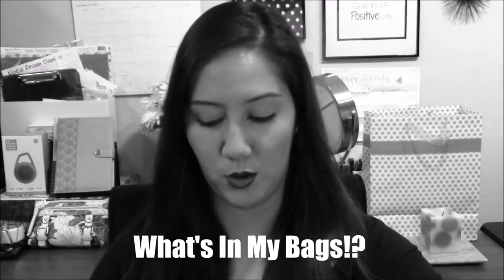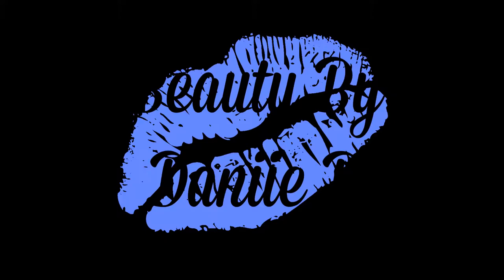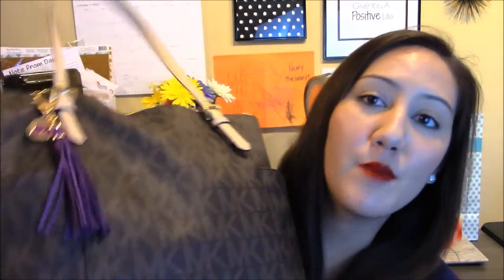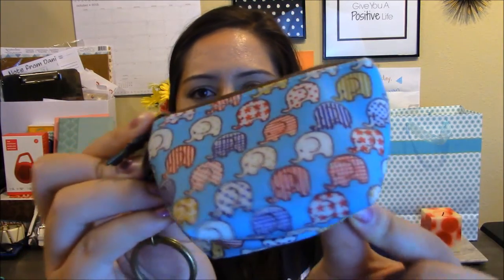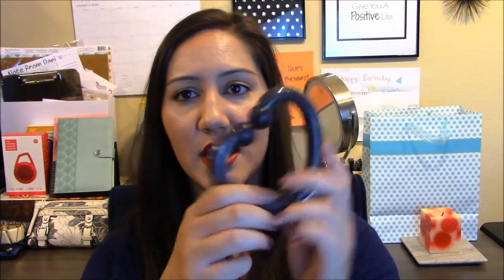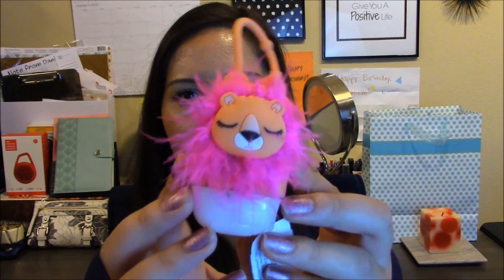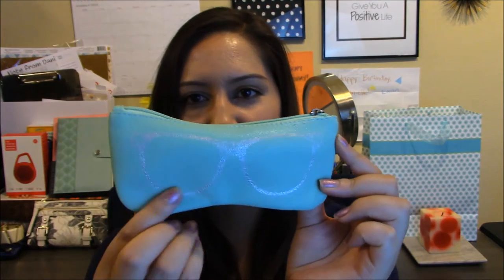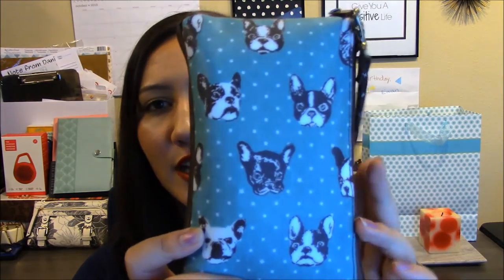What's in my Bag?! - Tag || BeautybyDaniieB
A highly requested video! My What's in My Bags?! Video is now up!
See what I carry in my two daily bags!

Products Of Interest:
Contigo Cup
Samsung Galaxy Tab 4
Tahiti Island Dream Bath & Body Works Spray
Le Pen in Teal
Nars Cruella
Loreal Infallible 103
Benefit Air Patrol
Nyx PeekaBoo Neutral
Better Than Sex Mascara
Ofra Liquid Lipstick in Bel Air
Benefit Gimme Brow
BLOG POST: HOW I USE MY PLANNER!

What's in your bag?!
Xx Dani Elle

Welcome to my beauty-ful life! I love makeup, fashion, lifestyle, diys and everything beauty related. I want my channel to be a place to go to just get away from the day to day of life and work and just talk about makeup and beauty! Feel free to say hello!

If you do click the link I may get some referral money through that website like anyone else does when they refer friends. This will allow me to purchase more products to review on the channel. :)  Makeup is expensive, but feel free to not click the link. You do you boo!